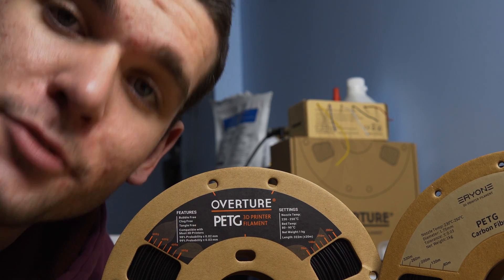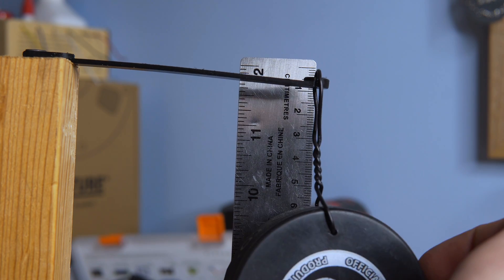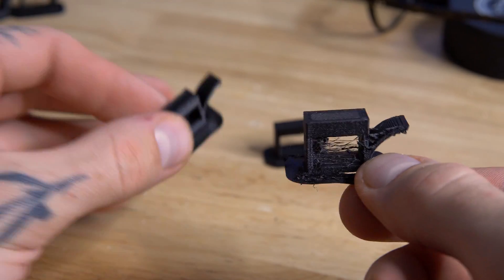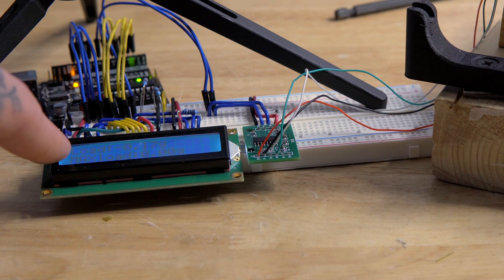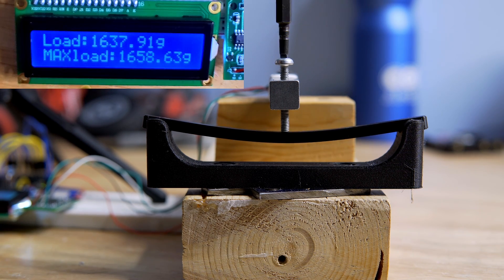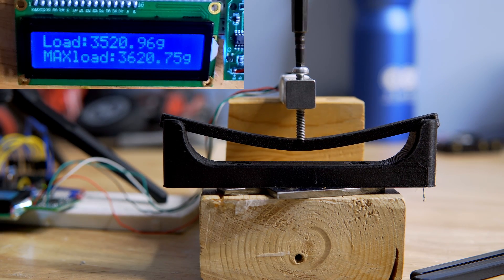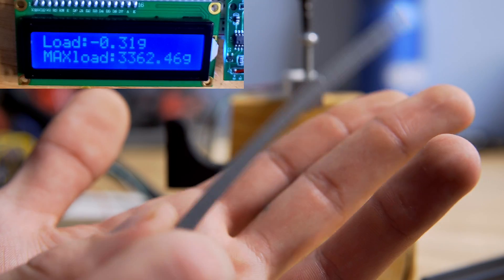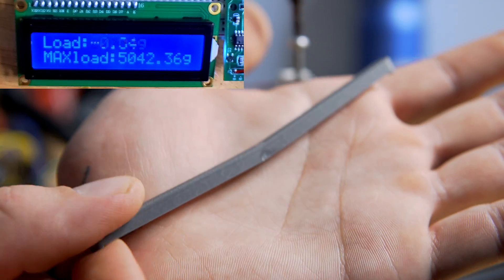Carbon Fiber PETG: Is it worth it? Best PETG Print Settings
Today we are putting carbon fiber PETG to the test, we will be comparing it's stiffness to PETG and PLA. We will also be looking at the best print setting for PETG and CF PETG.

I'm currently trying to figure out how to share my Cura Profile, bear with me while I get it sorted out.

00:00 Introduction
03:03 Best PETG Settings
03:41 PETG Test
05:28 CF PETG Test
06:50 PLA Test
07:42 Results